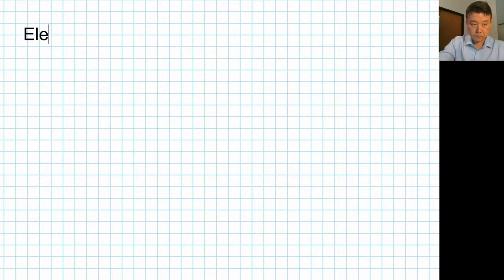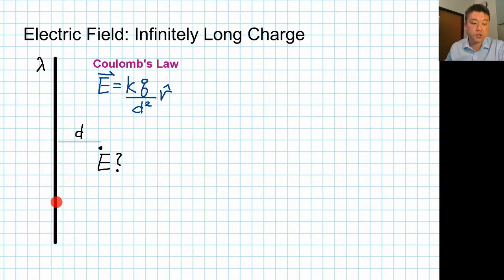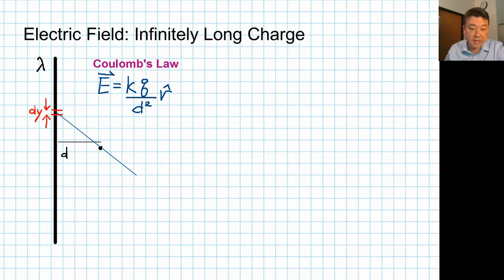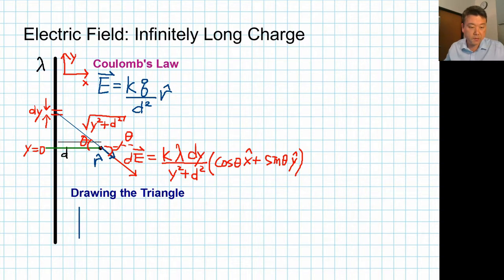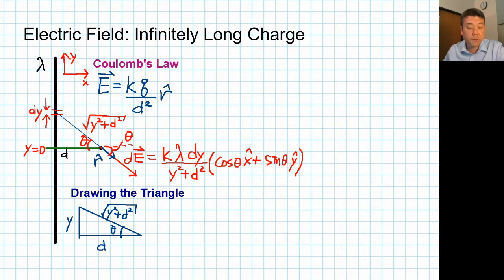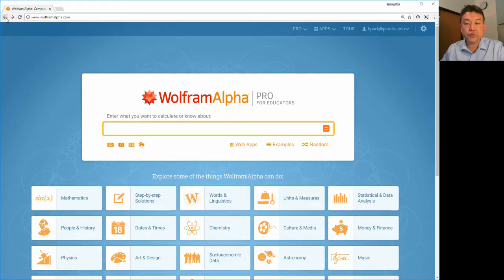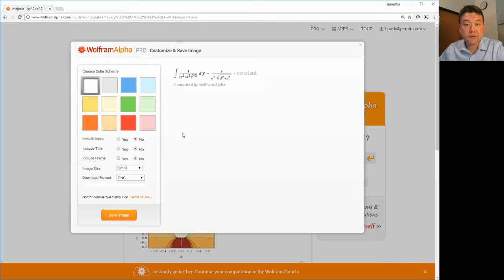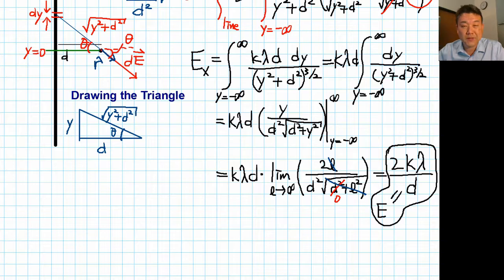Physics 4B - Long Line Electric Field by Integral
Lecture snippet video for Physics 4B class at College of Alameda. Part 1 of 3, in calculation of electric field by integration